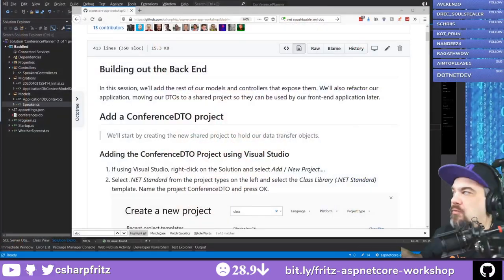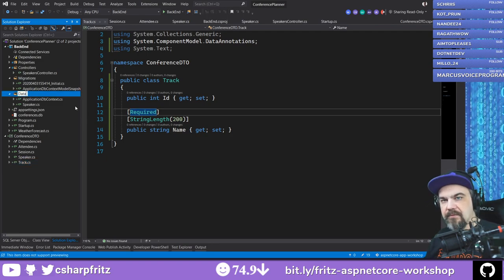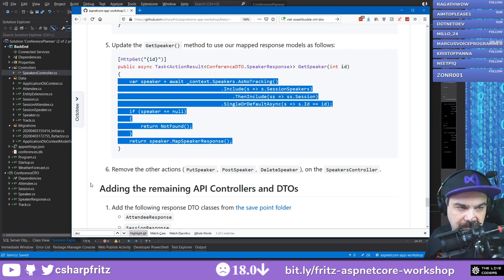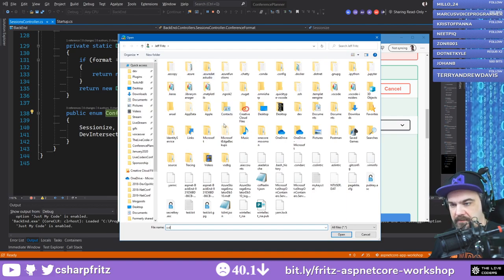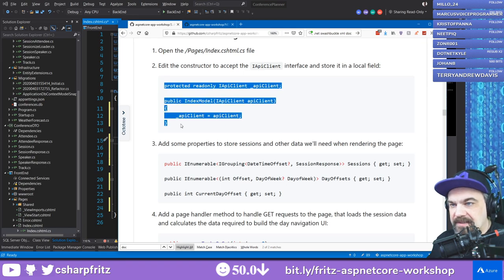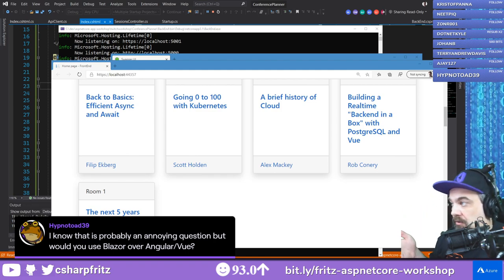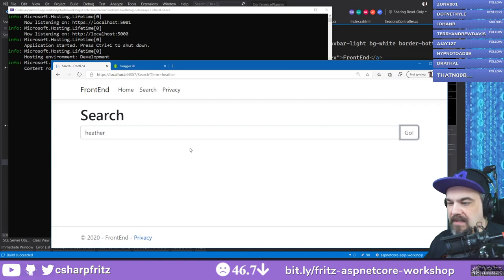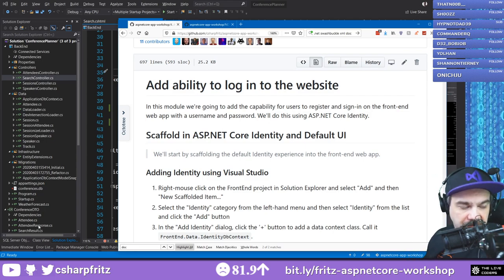Build Your First ASP.NET Core Web Application Workshop, Part 2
The ASP.NET Core 3.1 workshop teaches you how to build your first application using a microservice architecture, view models, and razor pages.

In this video, Jeff creates a .NET Standard project to manage a collection of Data Transfer Objects (DTO) that will be shared from the backend microservices to the frontend web application.

Segments:
00:04:10 - Building our first .NET Standard project
00:43:50 - Creating extension methods to mapping types
01:14:45 - The ASP.NET Web Front-End project
01:22:38 - Creating a client for our WebAPI with an interface and dependency injection

Questions:
00:10:19 - Isn't .NET Standard just the APIs and not the implementations for things like Xamarin, .NET Core, and .NET Framework?